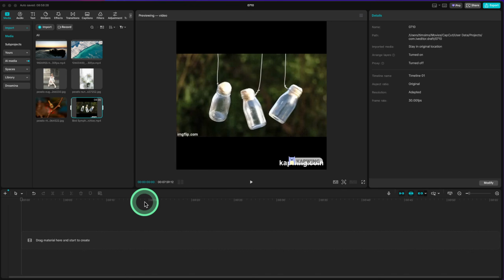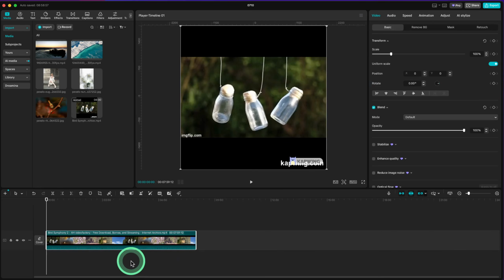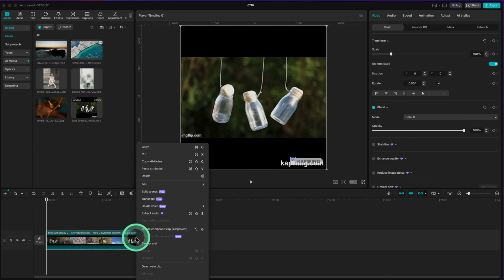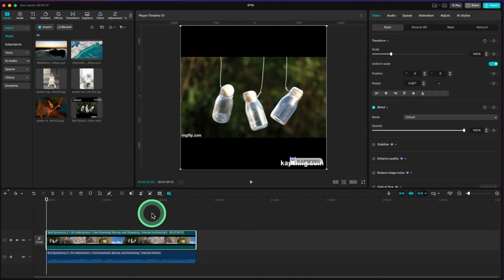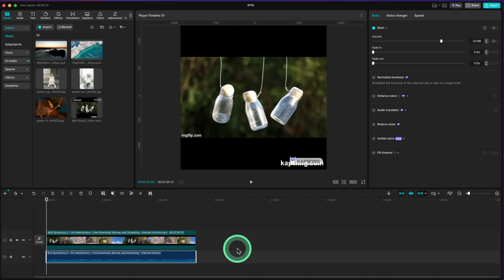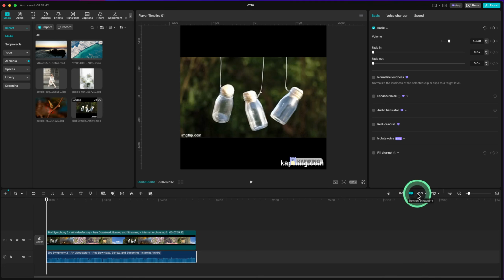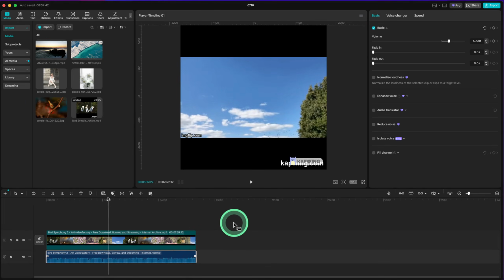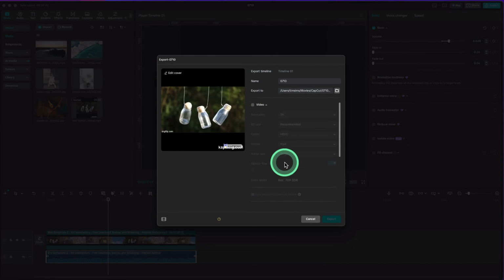How to Extract Audio From Video in CapCut (Step-By-Step) [2026 guide]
00:00 Introduction
00:27 Starting a New Project
00:36 Importing Video to CapCut
00:50 Adding Video to Timeline
01:09 Extracting Audio from Video
01:28 Audio Track Processing
01:48 Editing the Extracted Audio
02:07 Exporting the Audio File
02:29 Conclusion and Final Tips